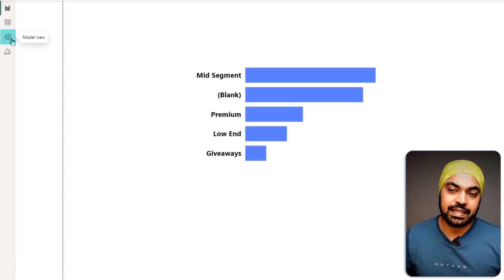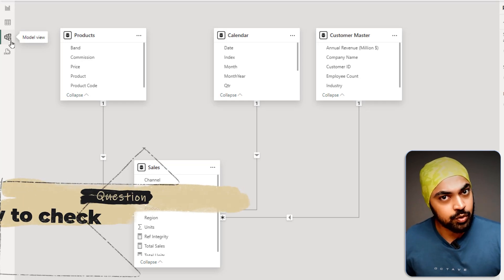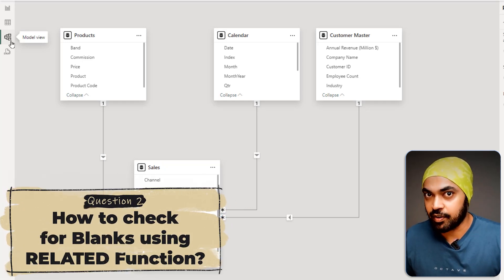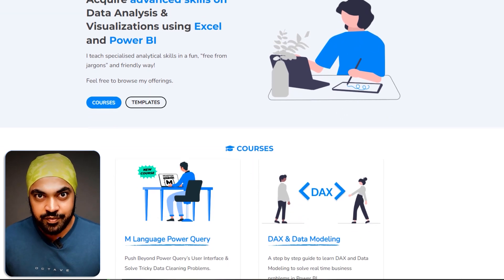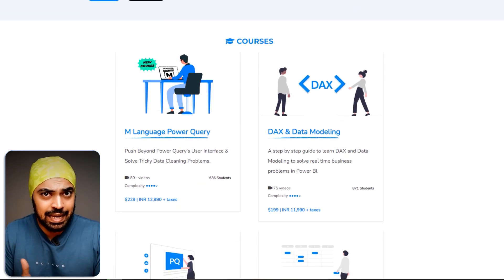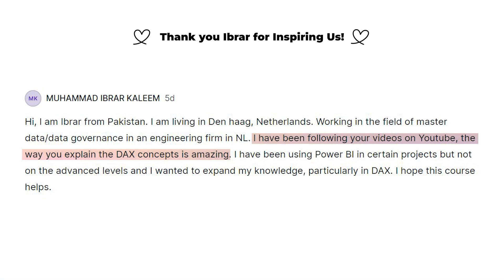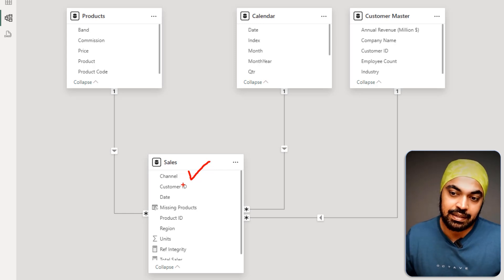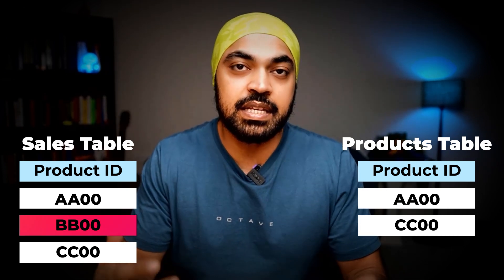Fix Blank Values in Power BI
This video shows you how to fix blank values in Power BI visualizations and understand why they appear in charts, tables, and other visuals. I’ll walk you through identifying these blanks, which often happen due to referential integrity issues where values may be missing from your master or dimension tables. In the video, I’ll explain how to spot these missing values using simple DAX functions and table comparisons. You’ll also learn how to set up a referential integrity check to keep your model in good shape and avoid future errors.

ONLINE COURSES
✔️ Master 'M' in Power Query -